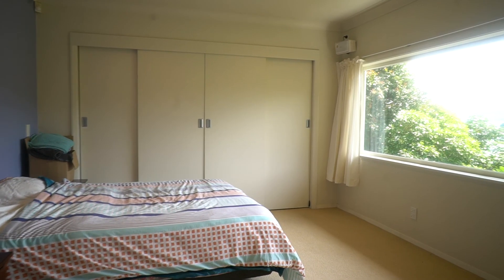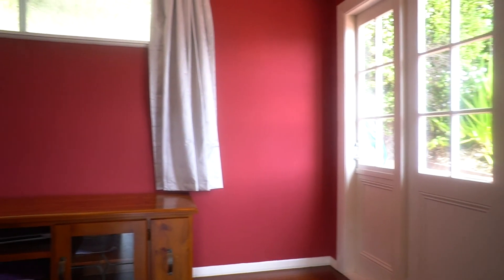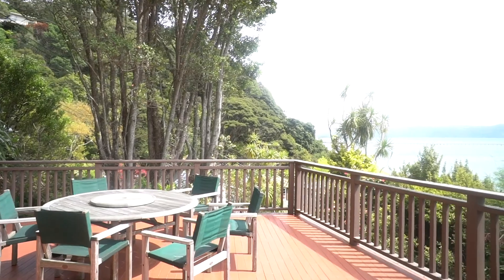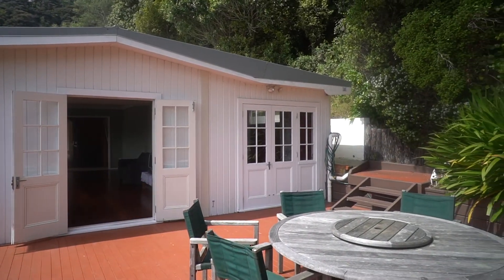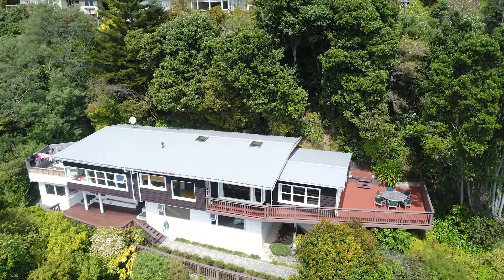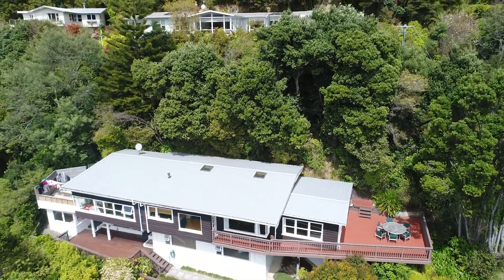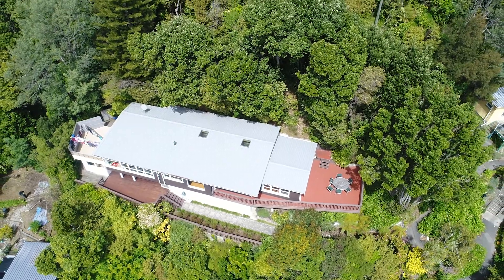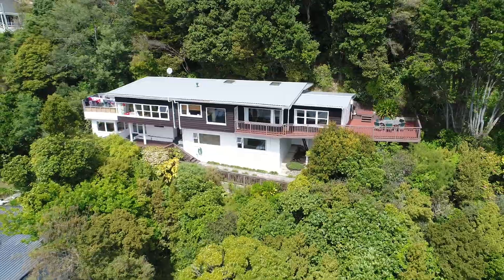9 Gill Road, Lowry Bay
When summer hits, friends will head to your place first to make the most of the sun and views on offer in this magnificent 200m2 home.